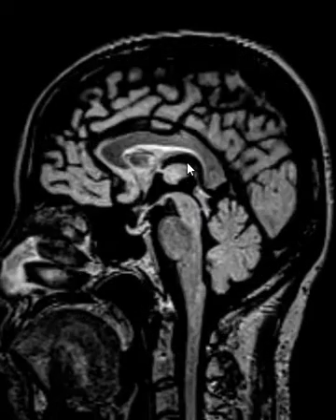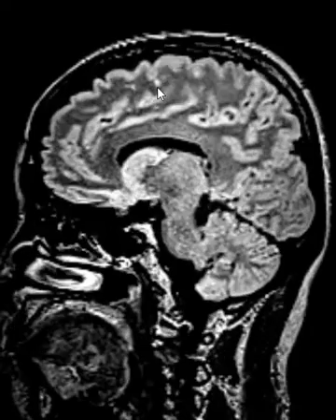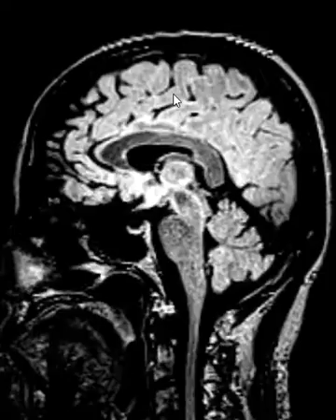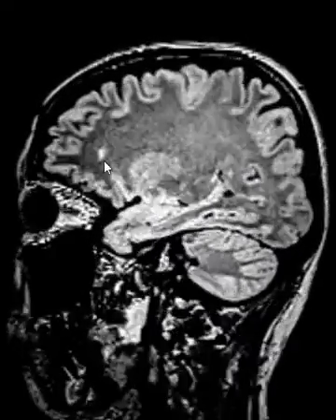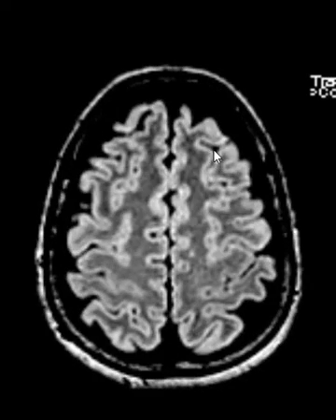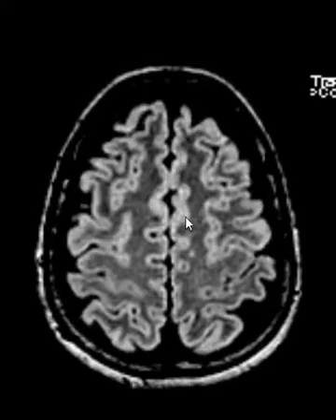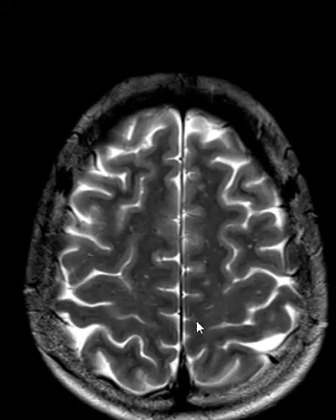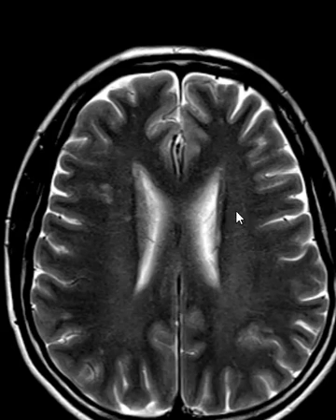Migraine headaches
Migraines are a common cause of headaches and the video shows a typical MRI finding in migraines.